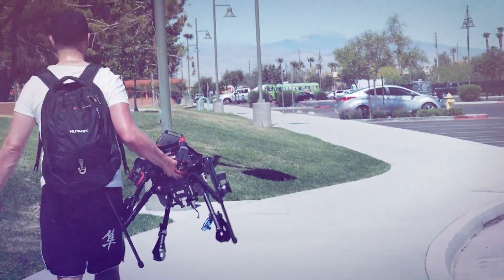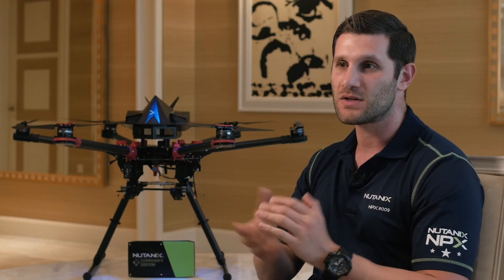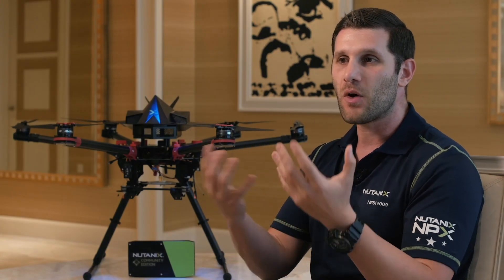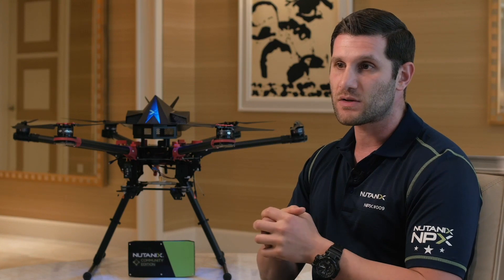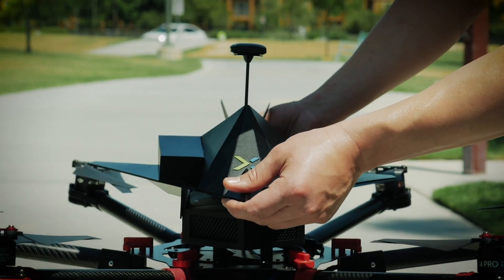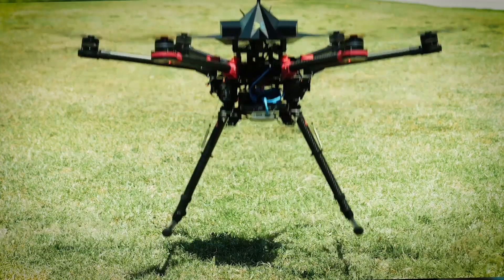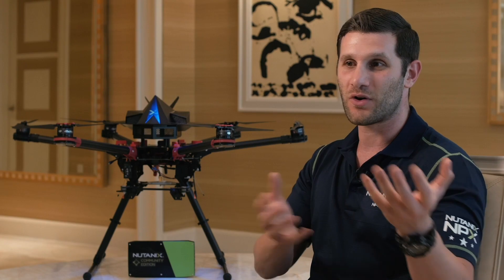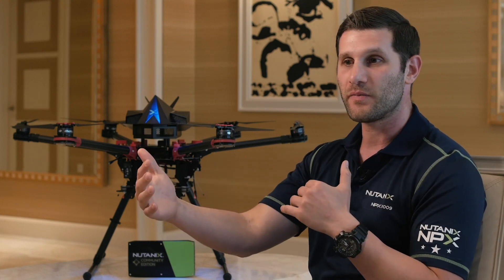Data Center Fits on Flying Drone | The Forecast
Many years ago, Richard Arsenian called the shot that Data Centers were not monolithic. He used some software and tiny gear to make them fly. Years later, Arsenian became the Principal Solutions Architect at Nutanix and has patented the first-of-its-kind Data Center Drones. Learn more with this video from The Forecast.